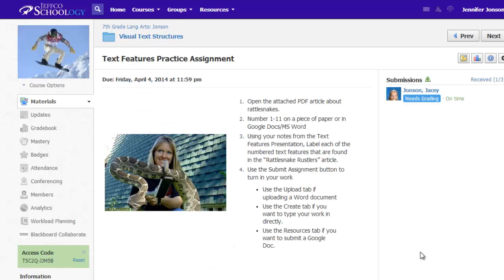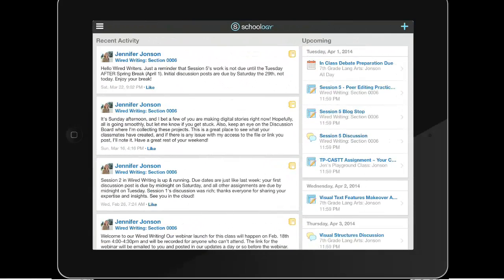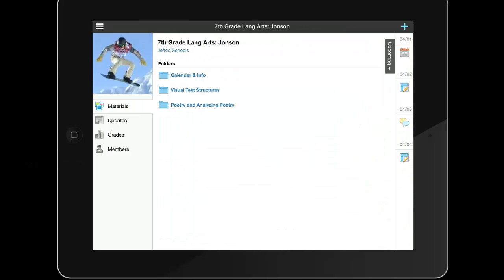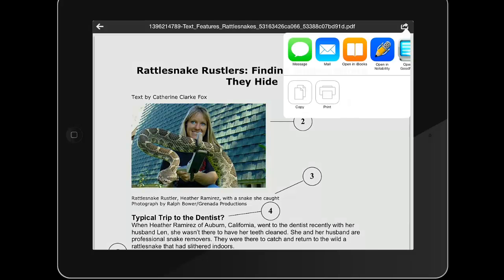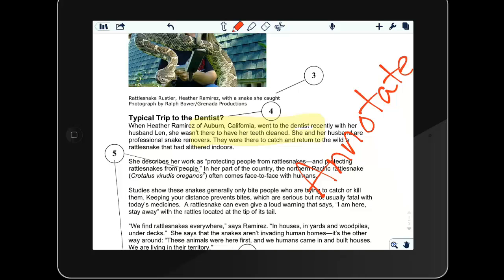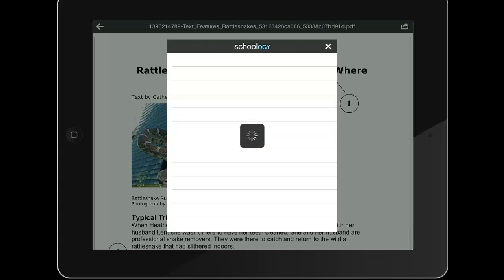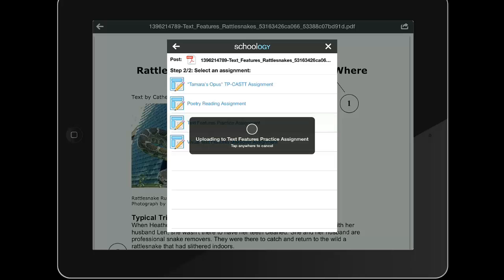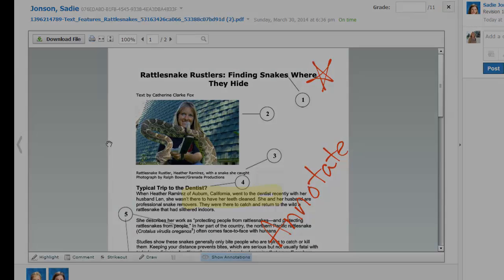Schoology and Notability